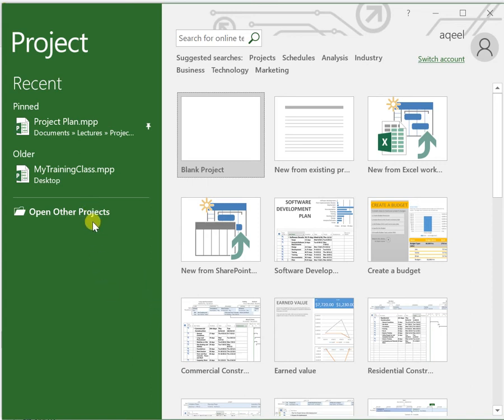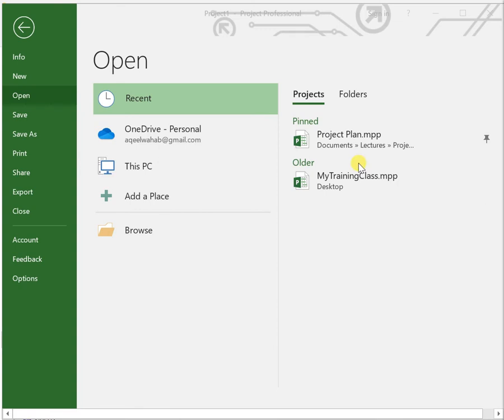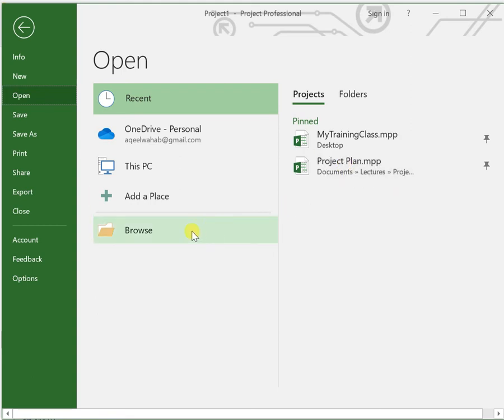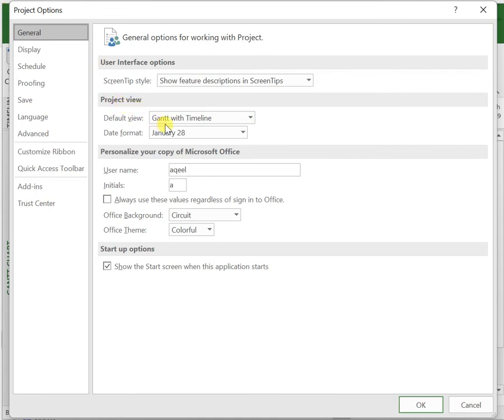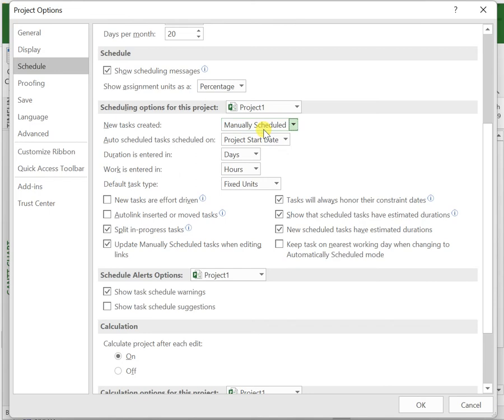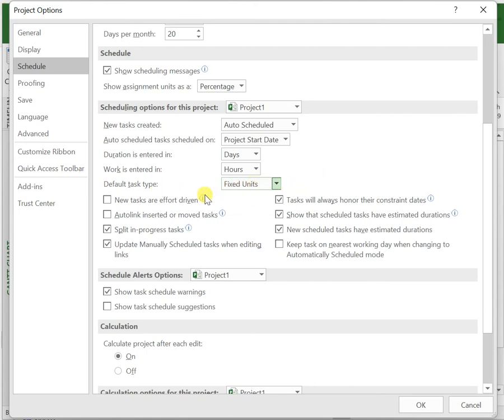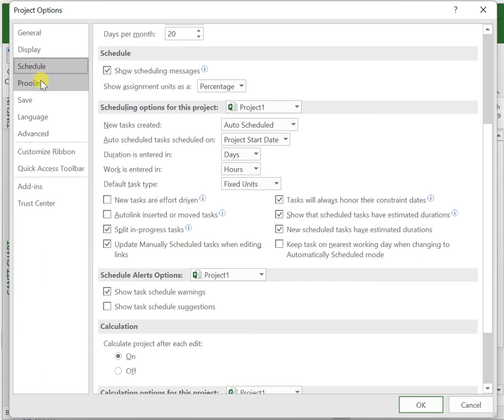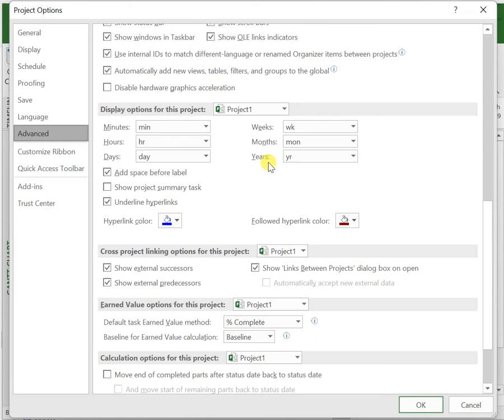1 Project Options